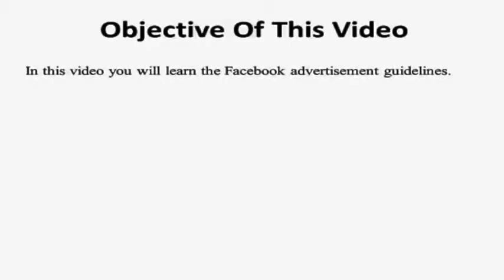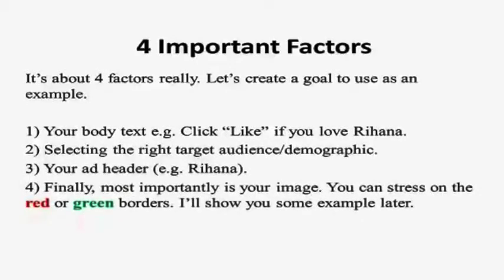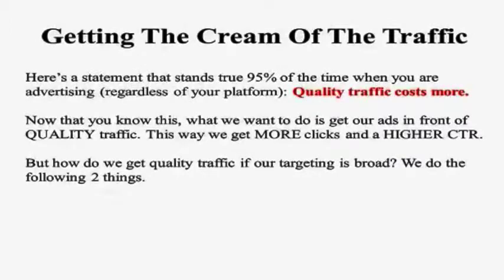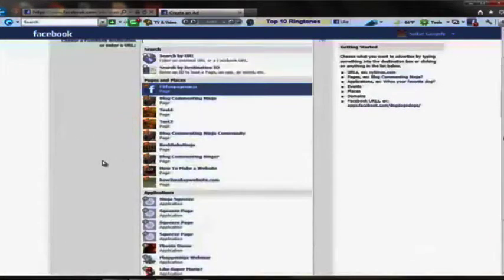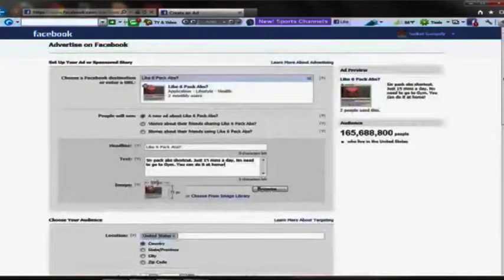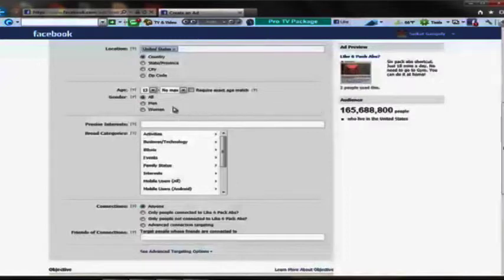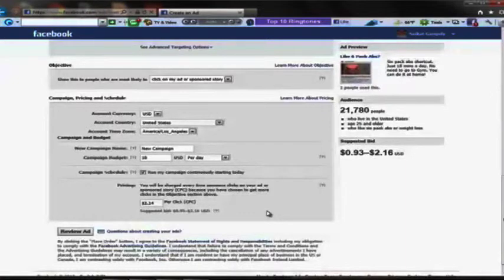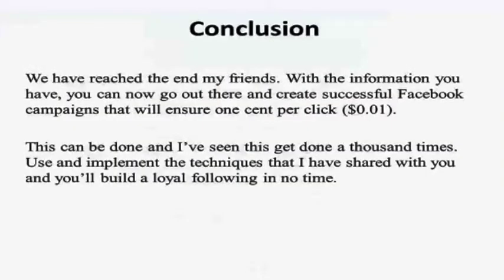How To Get Facebook Ads for 0 01 per Click the NINJA WAY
How To Get FB Ads at $0 01 per (1 cent / 1 pence) Click the NINJA WAY